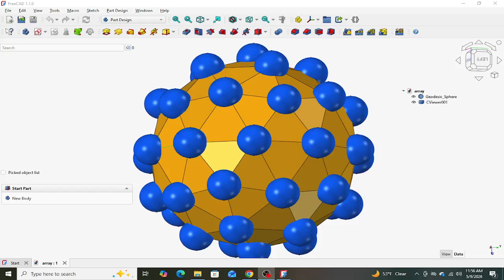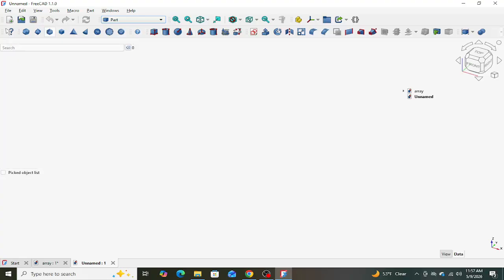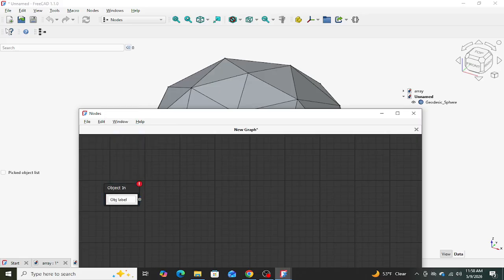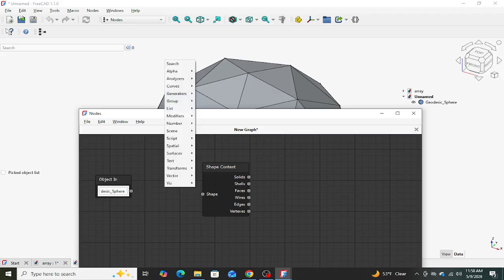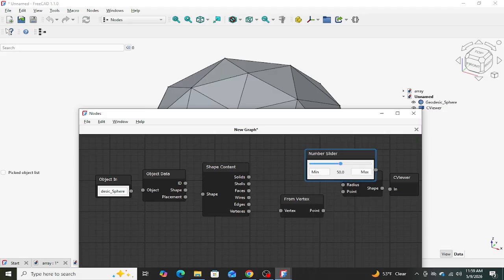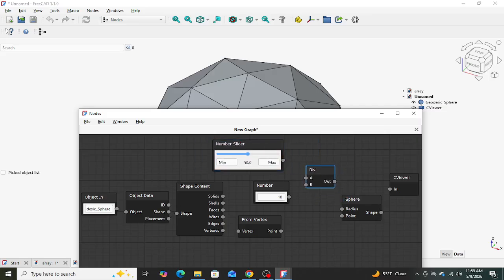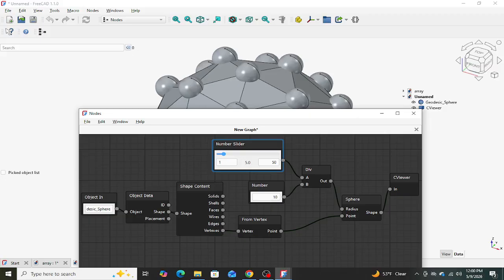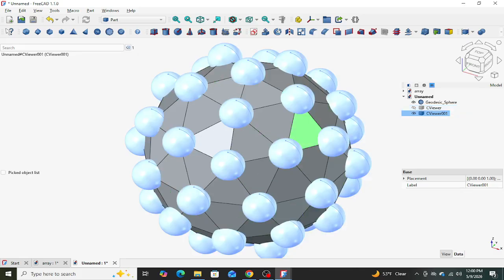FreeCAD 1.1 Nodes workbench tutorial - Spherical array FreeCAD Tutorial CAD Computer graphics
This simple method allows you to create a perfect "cloud" of objects, or a spherical array, using a geodesic sphere as a base object and populating that object with spheres at the vertices. Special thanks to Edwilliams16 on the freeCAD forum for suggesting this method!